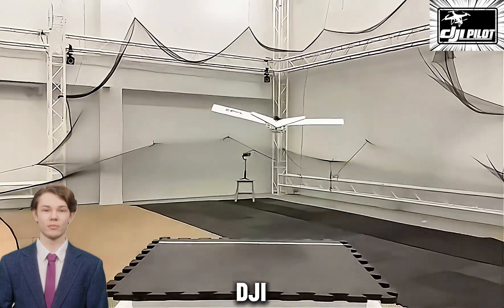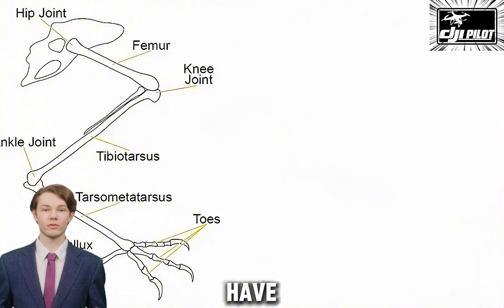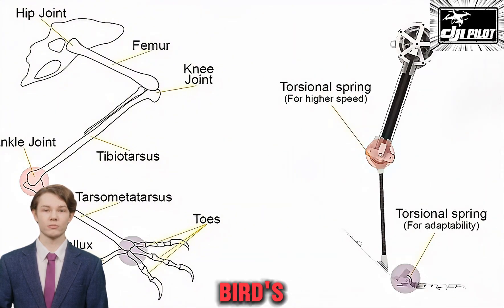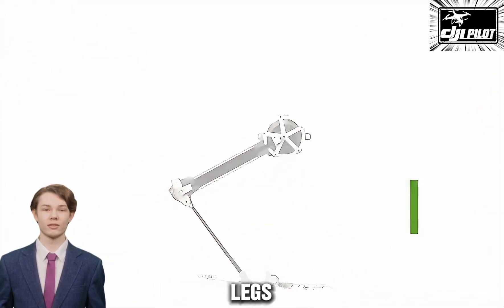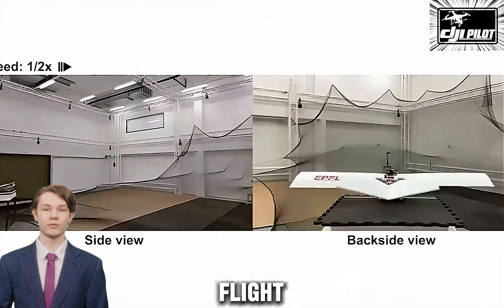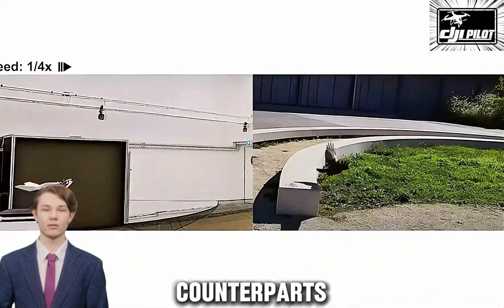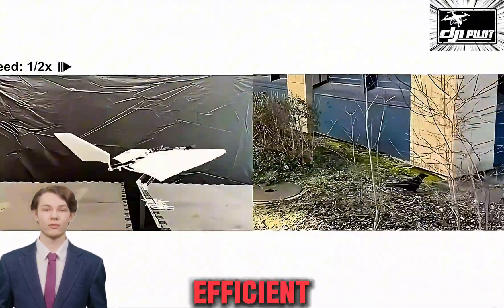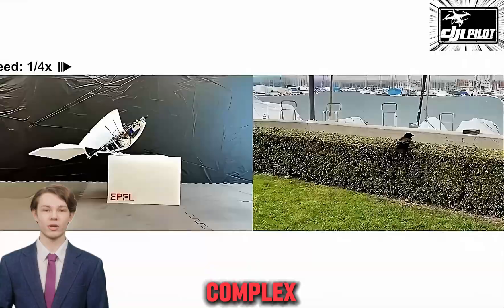Meet the robot bird that leaps into the air.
Get ready to take flight with the most advanced robot bird yet! This incredible machine is capable of leaping into the air, mimicking the natural movements of its feathered friends. With its lightweight design and powerful motors, this robot bird is able to jump and glide with ease, giving us a glimpse into the future of robotics and innovation. From its sleek design to its impressive aerial abilities, this robot bird is sure to amaze and inspire. Watch as it takes to the skies and experience the thrill of flight like never before!